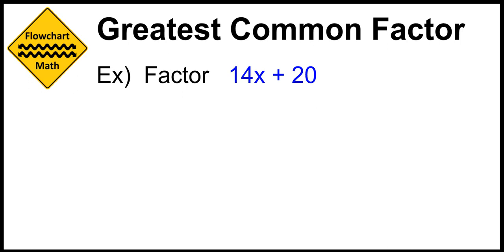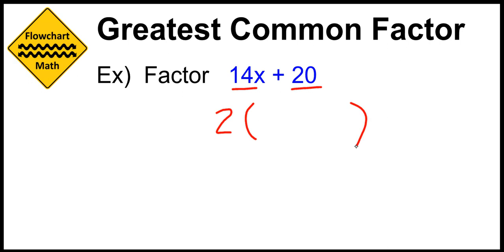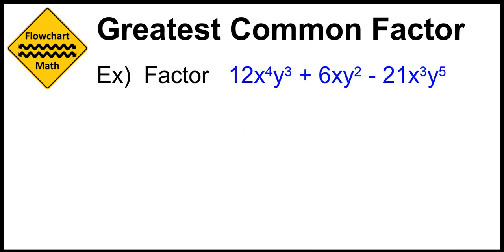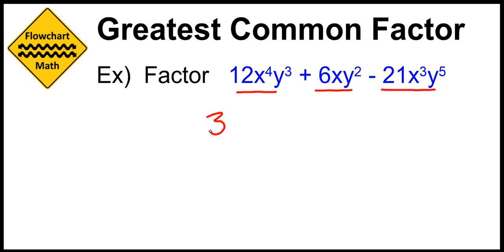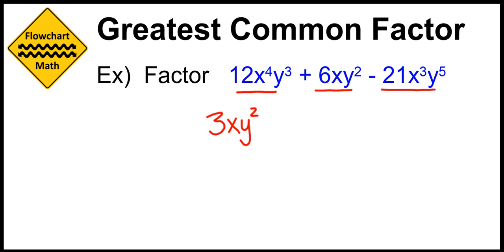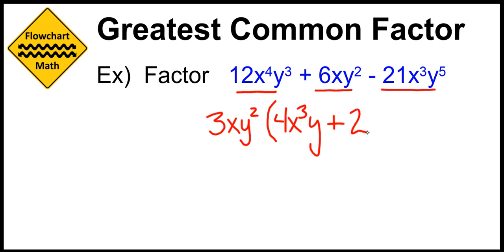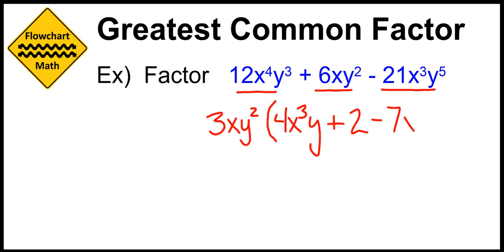Factoring - Greatest Common Factor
Shows how to factor a polynomial, if all terms contain a common factor